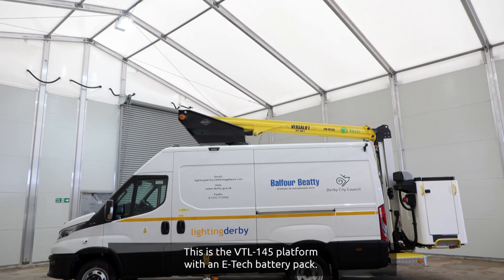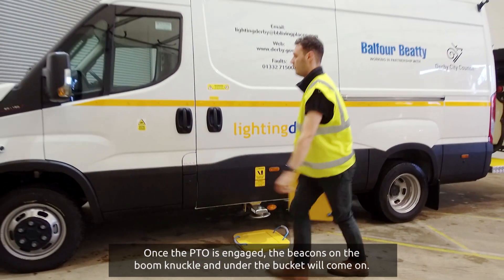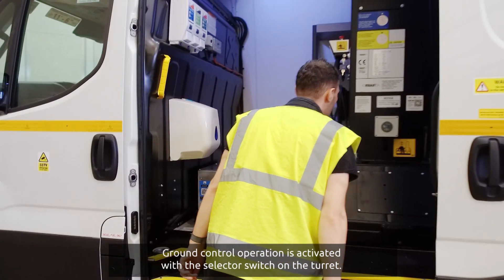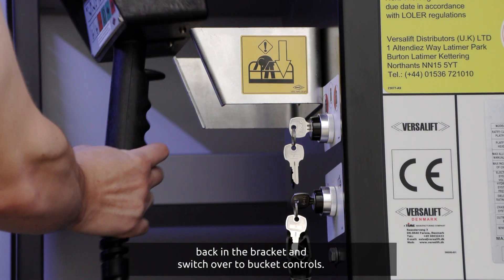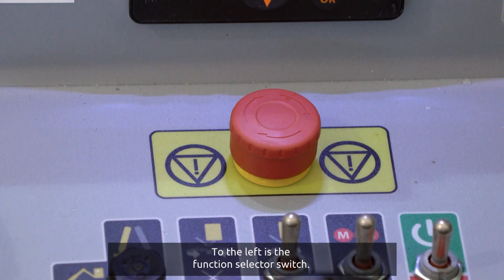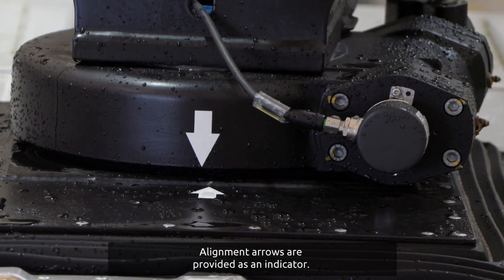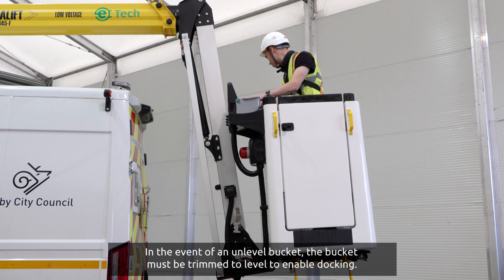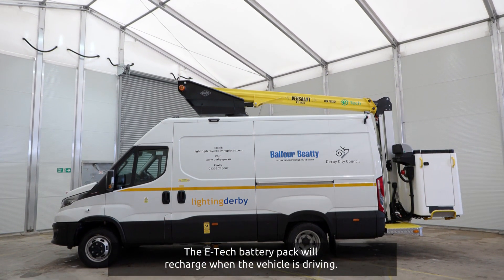The Versalift VTL-145 E-Tech | Familiarisation Video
The Versalift VTL-145 platform with an E-Tech battery pack is engineered to run on 100% electric power.

The E-Tech battery pack can be fitted retrospectively to existing Versalift platforms or installed on new production builds.

Call our dedicated support team on 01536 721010

To learn about Versalift and RUTHMANN visit versalift.co.uk

TRUST | RESPECT | INTEGRITY | OPENNESS | KINDNESS